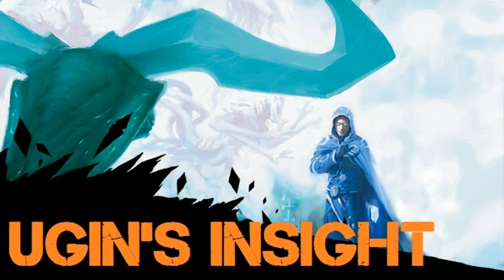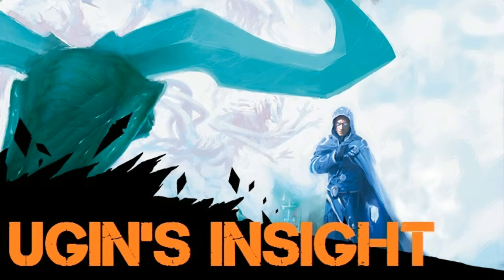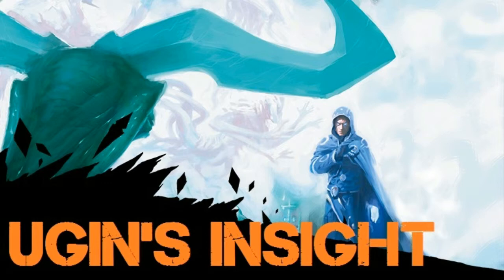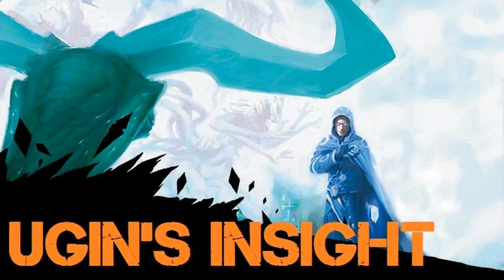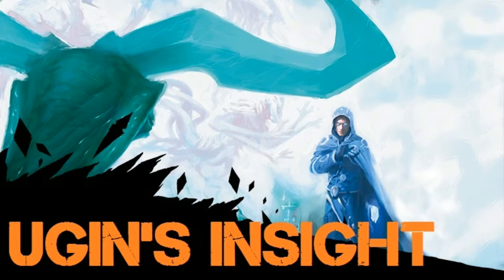Ugins Insight Podcast Episode 2 - Pro Tour Kaladesh and GP London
So were back from the GP and have been watching the Pro Tour so listen to our opinions on the decks played and what we thought of the GP!

The podcast is available through iTunes too!